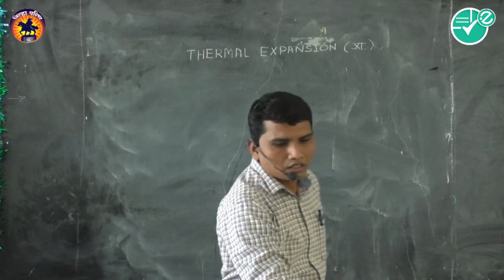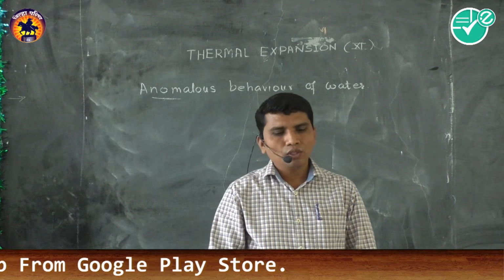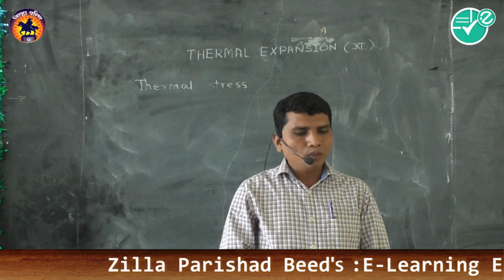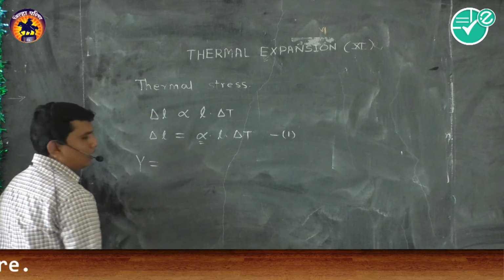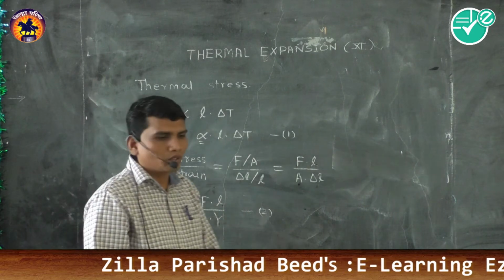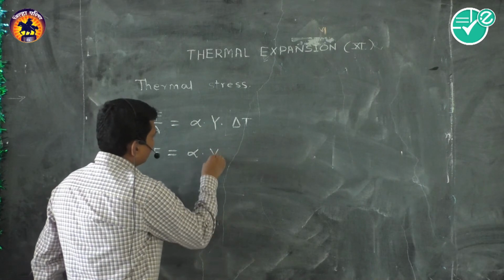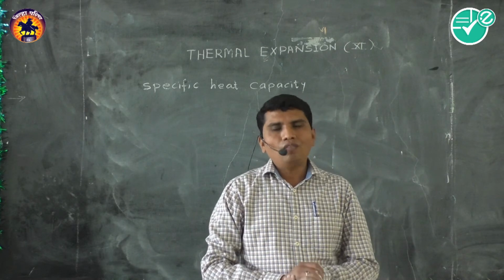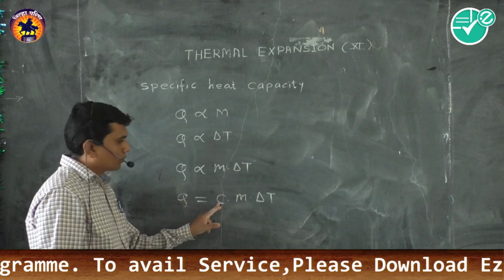Physics|ch-7|Thermal expantion|06 Anomalous behaviour of water |11th|Shri.S.A.Nakalganonkar